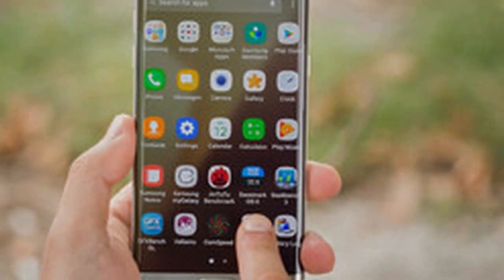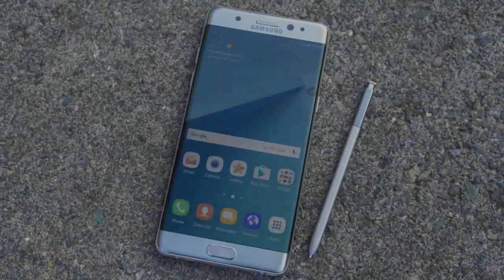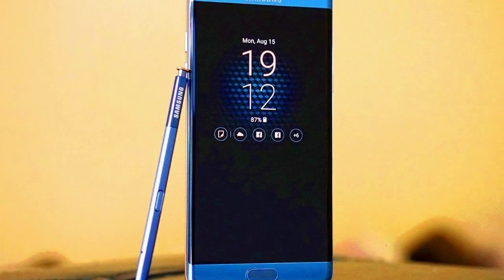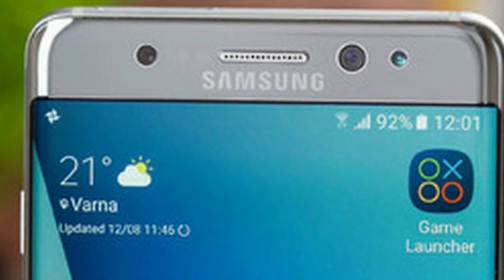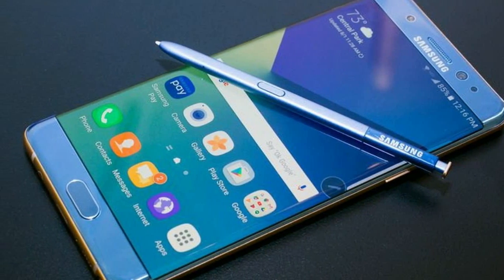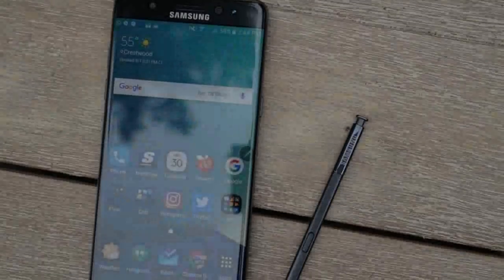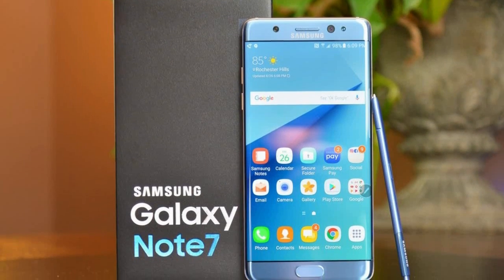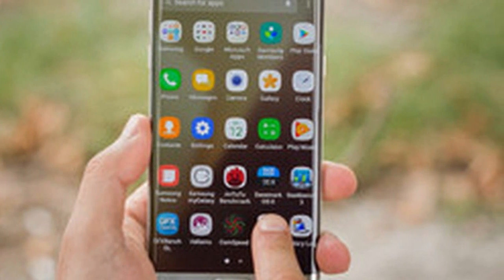Samsung Galaxy Note 7 review